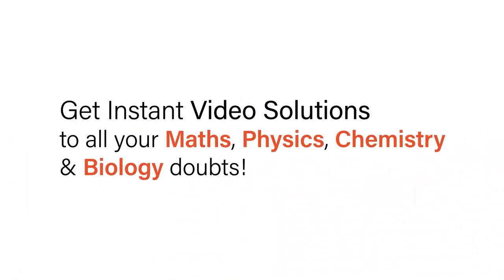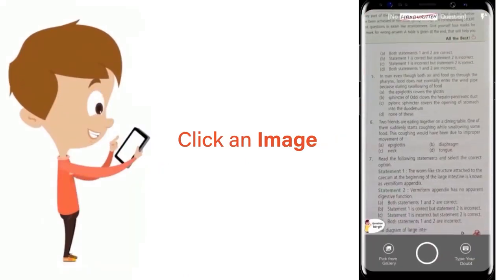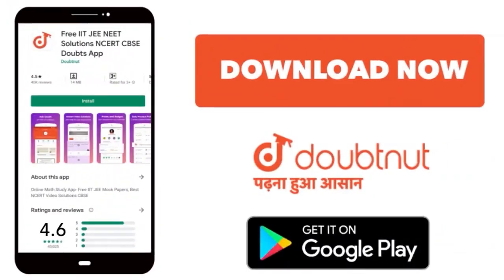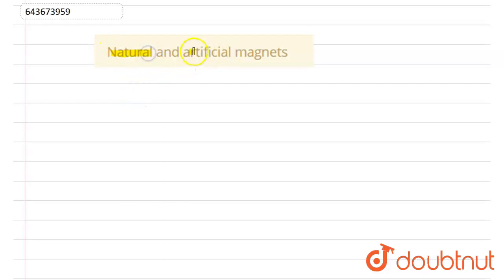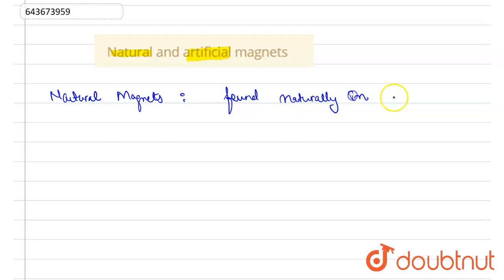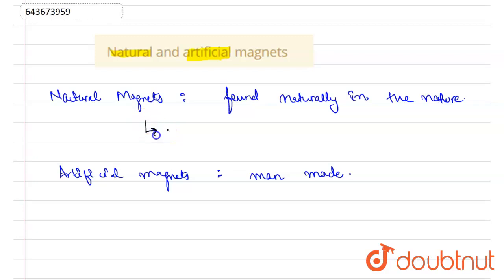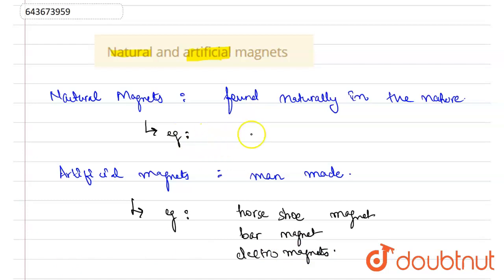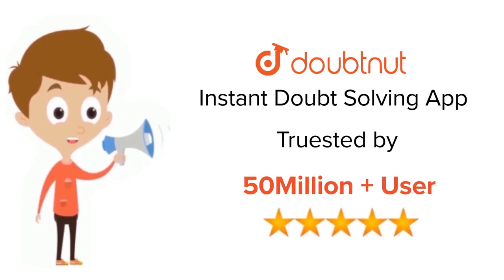Natural and artificial magnets | 6 | MAGNETISM | PHYSICS | ICSE | Doubtnut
Natural and artificial magnets
Class: 6
Subject: PHYSICS
Chapter: MAGNETISM
Board:ICSE

👉 Have Any Query? Ask Us.

Our Telegram Pages:
class 6
6 class ka math syllabus